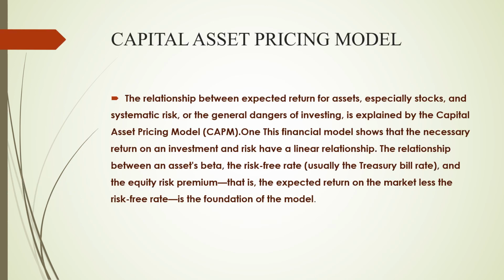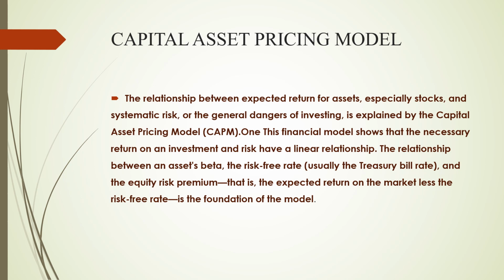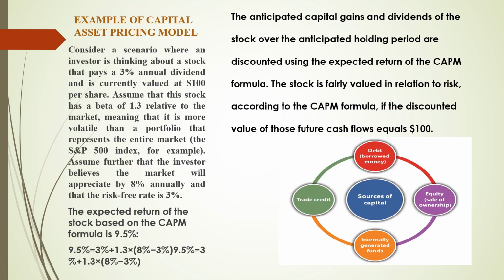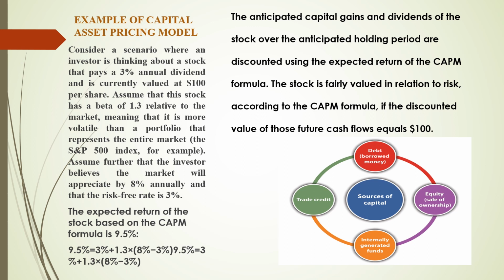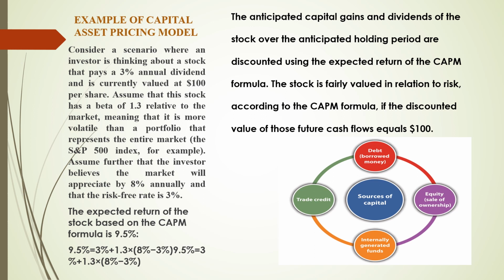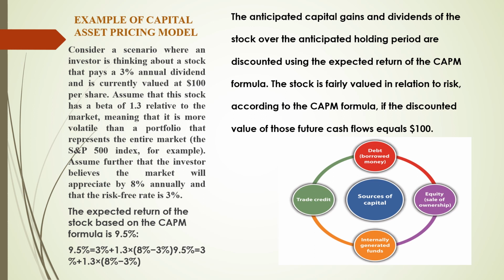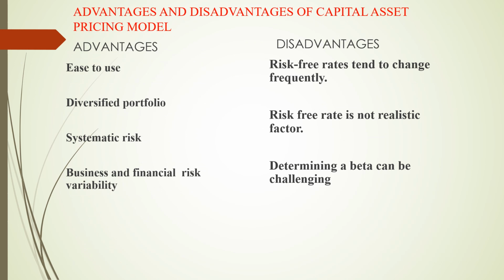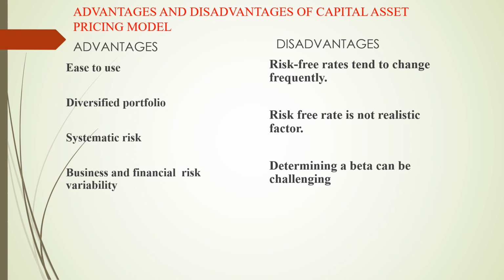CAPITAL ASSET PRICING MODEL